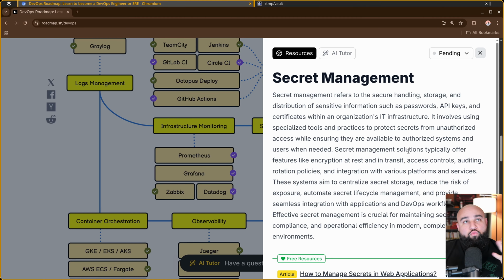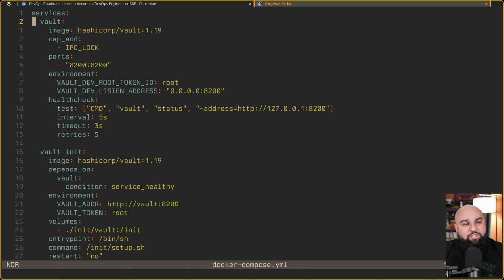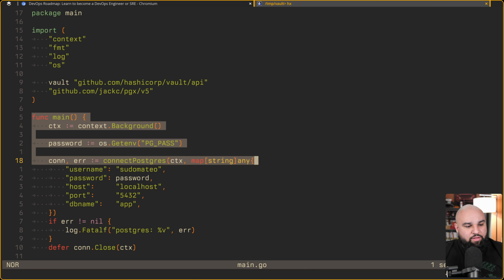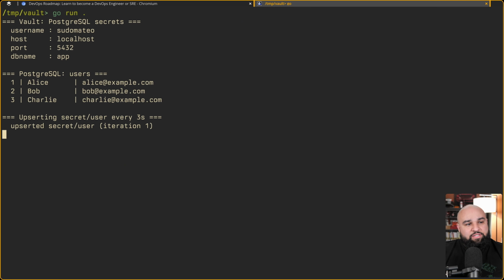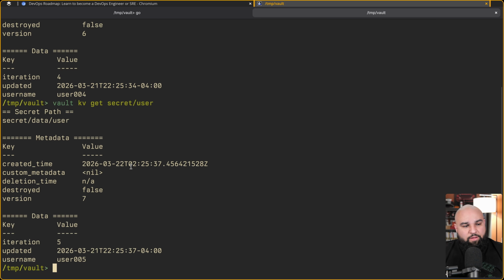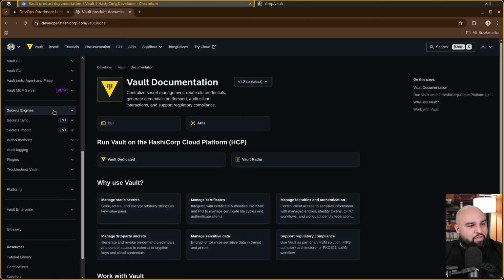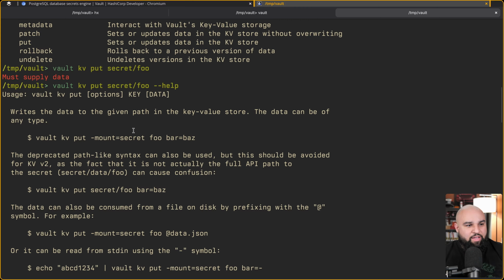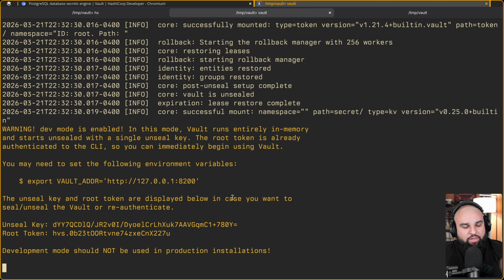DevOps Roadmap - Secret Management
Discussing the "Secret Management" topic on the DevOps roadmap.

00:00 Introduction
01:20 Secret Management Tools
03:08 Applications Without Secret Management
05:20 Yet Another Dependency
07:48 Use Case 1: Read Dependency Credentials
11:24 Use Case 2: Store Application Data
14:52 Exploring Vault
18:48 What We Learned
19:38 Running Vault Locally
21:19 What is Time?
23:18 Addendum: Vault Unseal